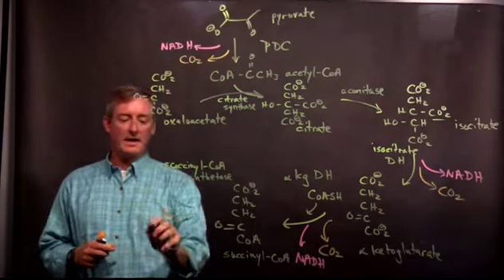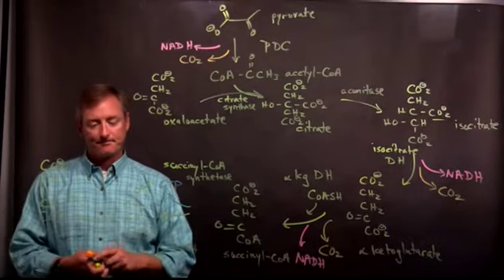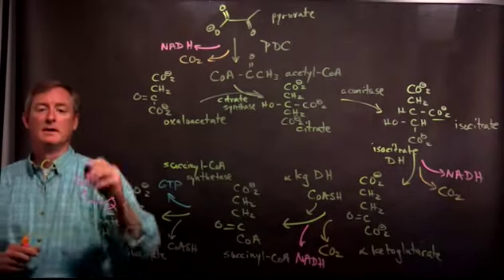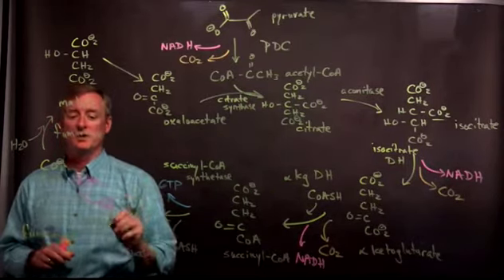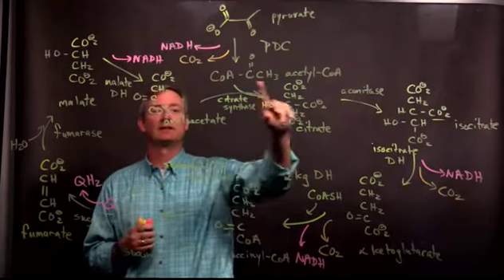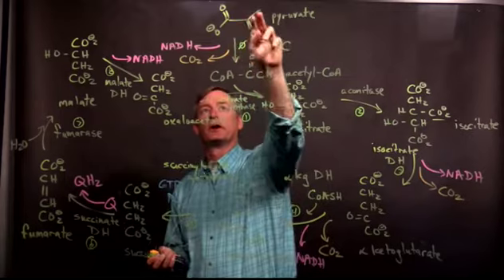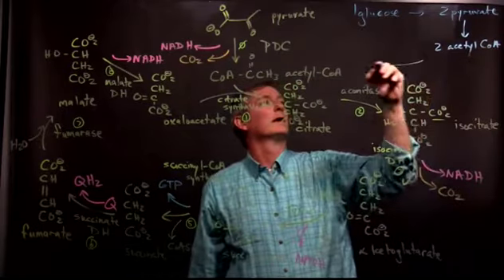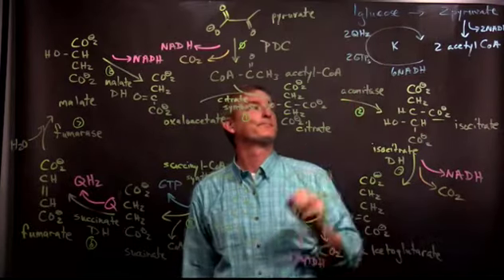Kreb's Cycle PartB